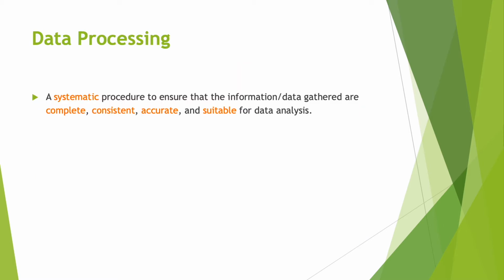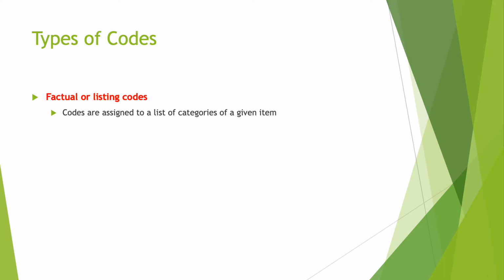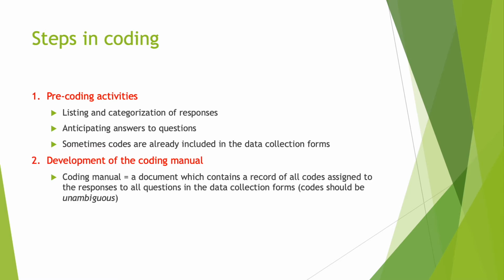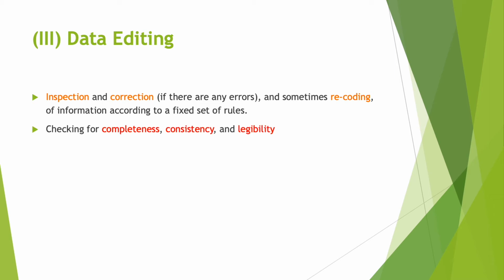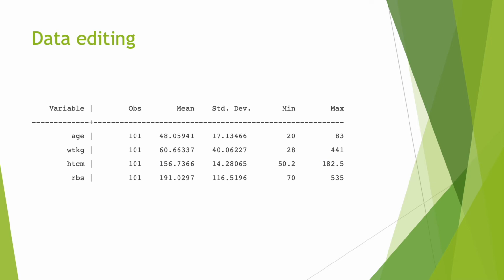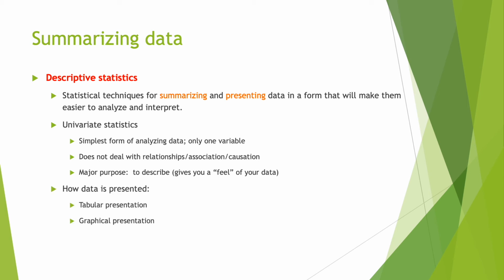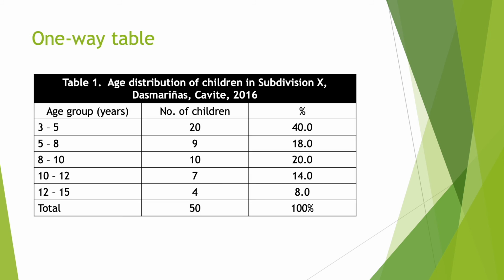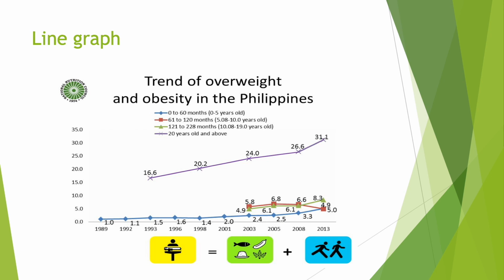MEDRES1 – Data Management